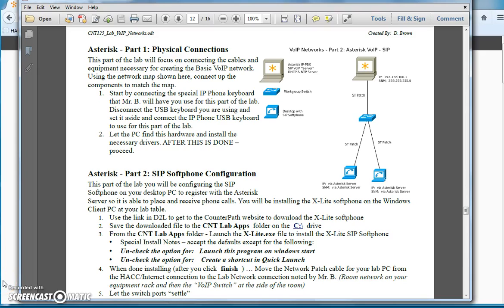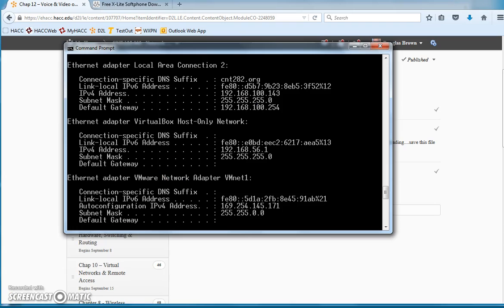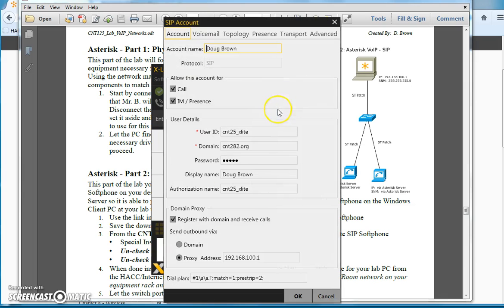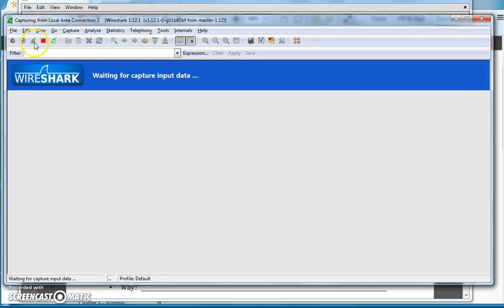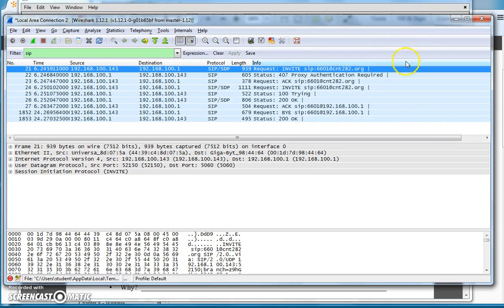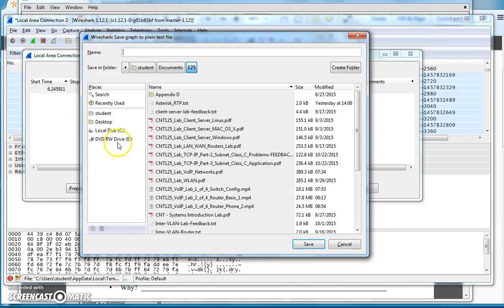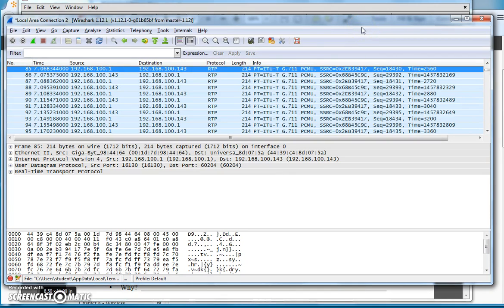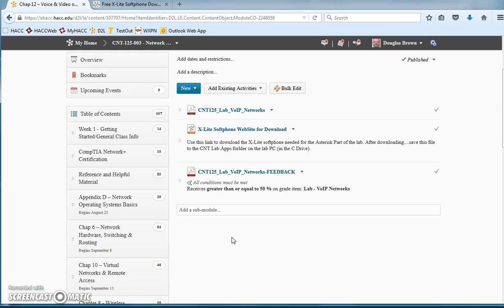CNT125 VoIP Lab 4 of 4 Asterisk